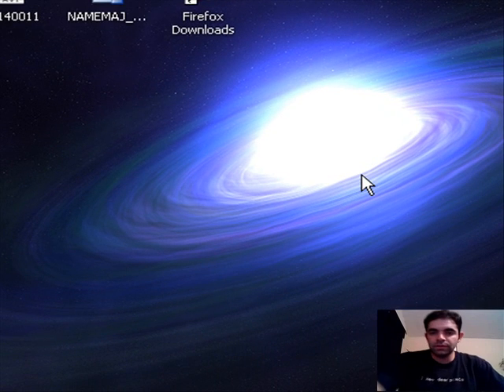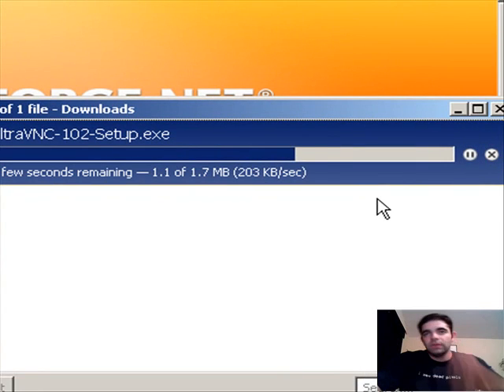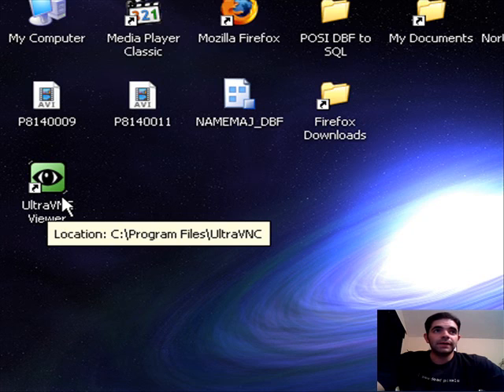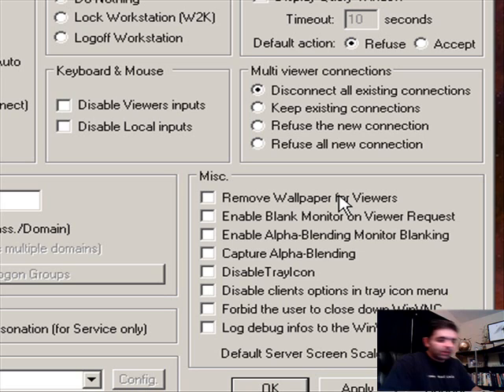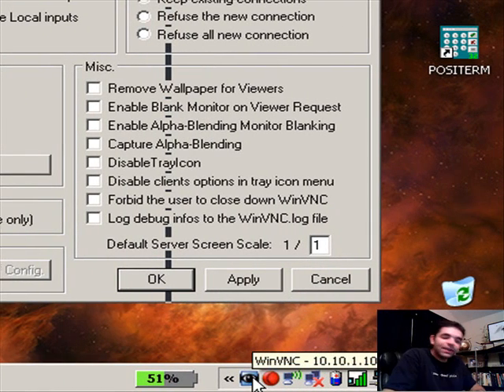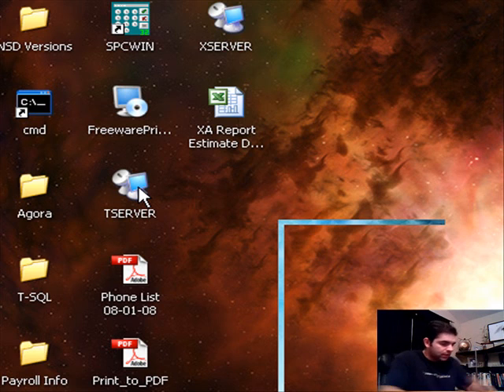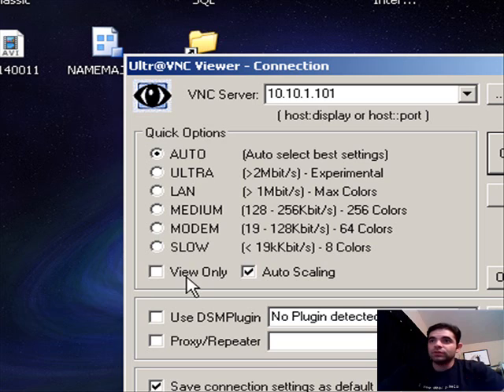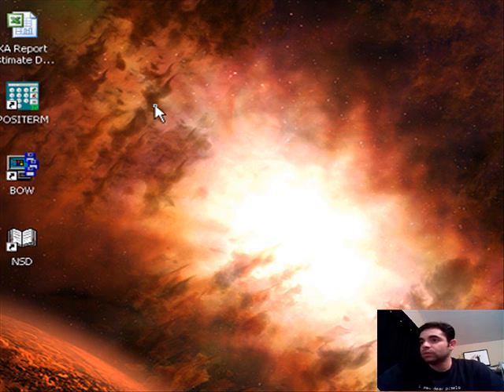How to - Install, setup and test UltraVNC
I'll take you through the download, installation and configuration of UltraVNC in two separate computer, going over options and tricks to make it work the way you need it.  Tutorial by Fabio Scopel